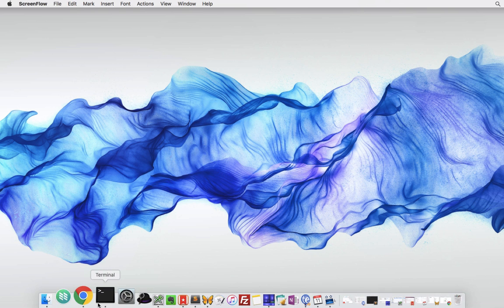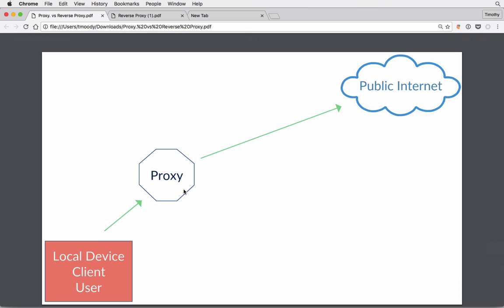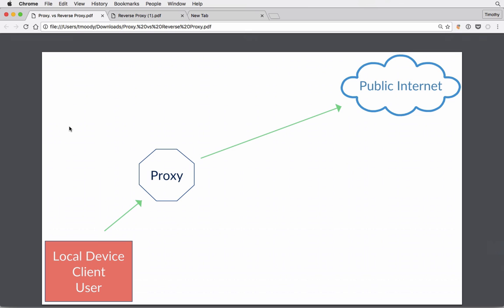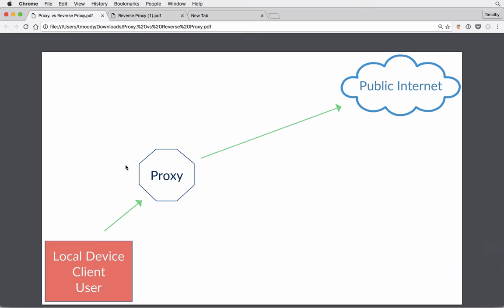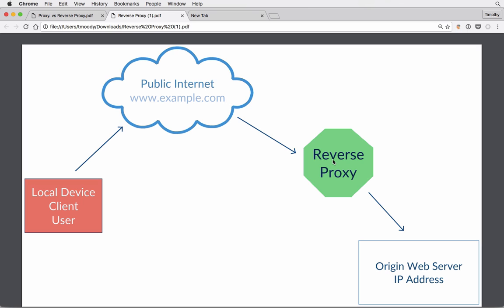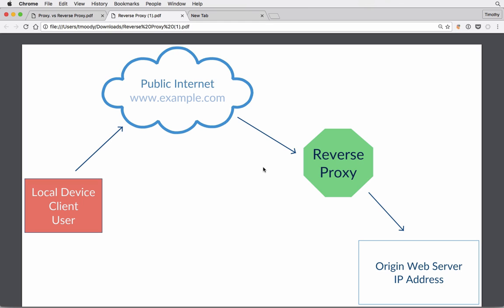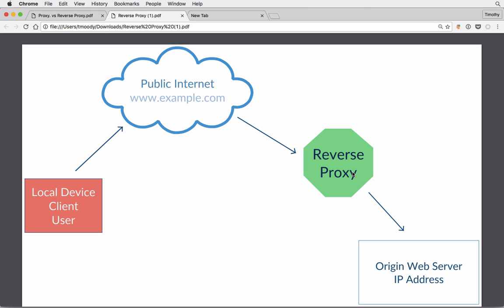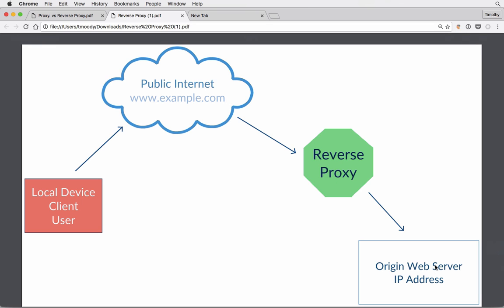Explanation of a Proxy and Reverse Proxy Web Server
This video is to explain the differences between a proxy server and reverse proxy web server. I also go into detail about how each of them are commonly used and the services they can provide.